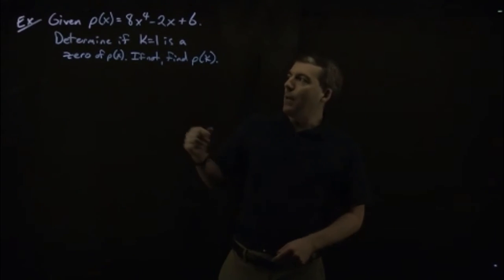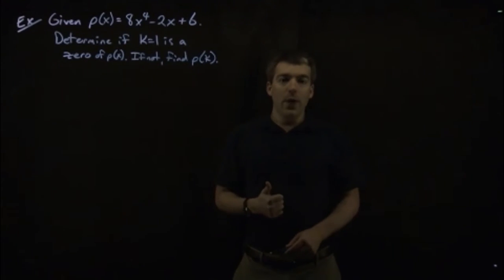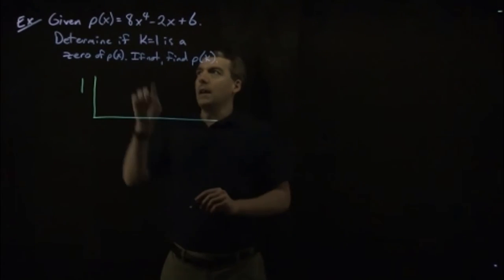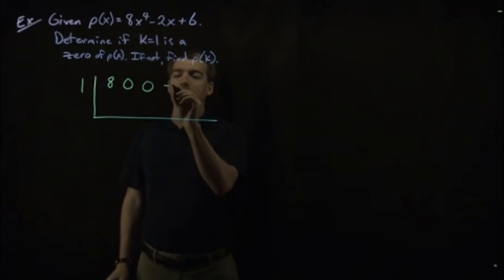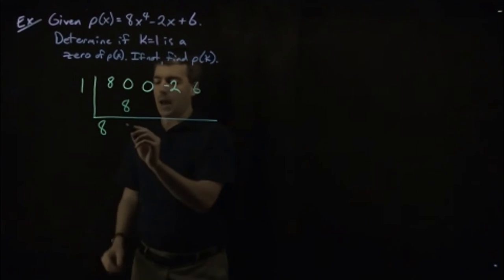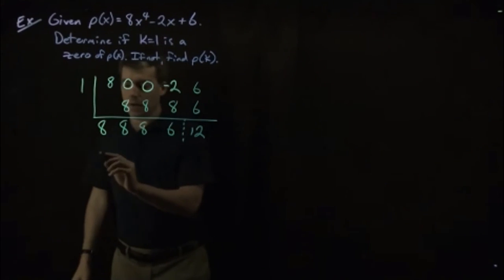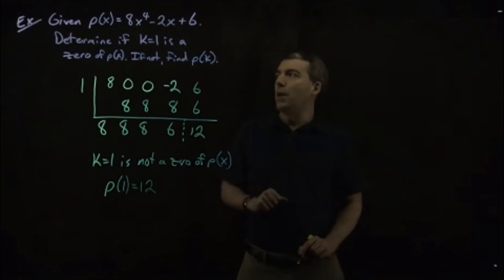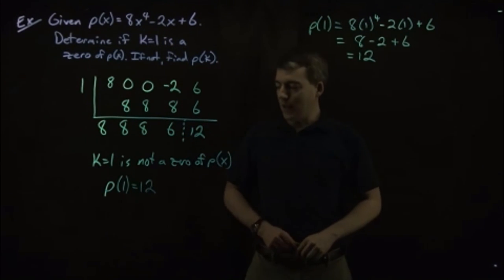Polynomial Problem Example